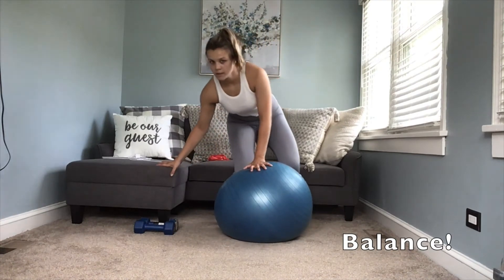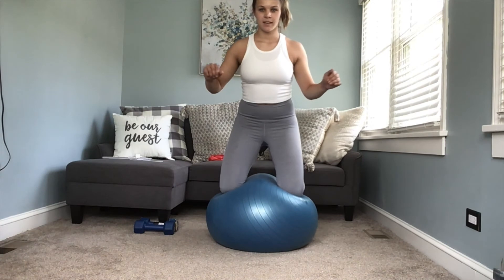Swiss Ball Total Body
This video was created for ESS 328.